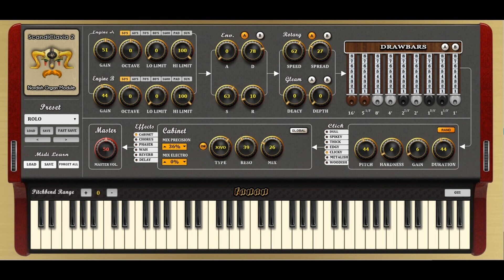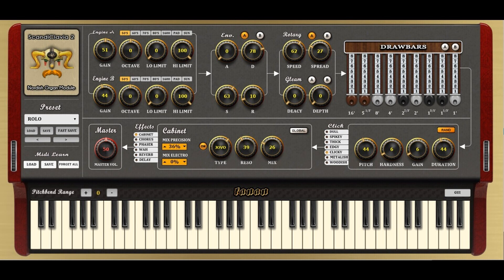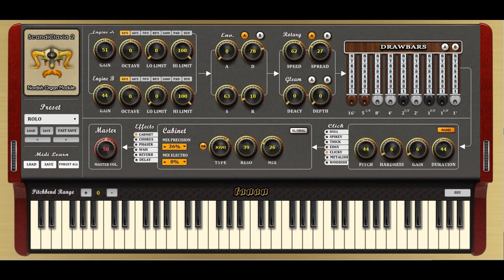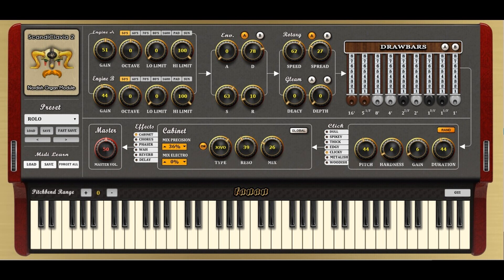Fanan team releases ScandiClavia 2 - free Nordish organ module for windows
Fanan team has released ScandiClavia 2, a free Nordish organ module for Windows. They say:

ScandiClavia 2 is is a bigger and richer successor to the first model. It yet works as an open mixer format like the previous, but now with 7 waveforms per channel, enhanced sound path and some more brand new features; A newly designed organ click generator, new rotary speaker effect and new cabinet effect.

Main features:

2 independent Oscillators with 7 waveforms each.
Low pass-hi pass filter per oscillator.
Octave tuner per osc.
Amp envelop per oscillator.
Global rotary speaker effect with independent sends per oscillator.
Gleam effect with independent sends per oscillator.
Drawbars with independent sends per oscillator.
Click generator oscillator.
6 effects (cabinet, chorus, phaser, wah, reverb and delay) with independent sends per oscillator.
MIDI learn manager.
Price: Free.